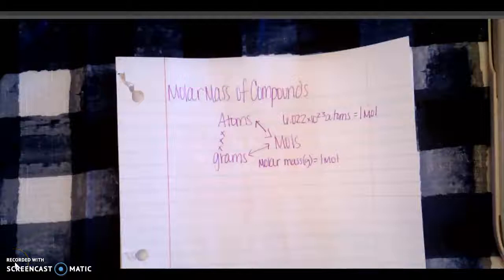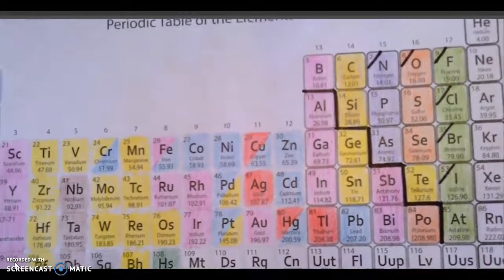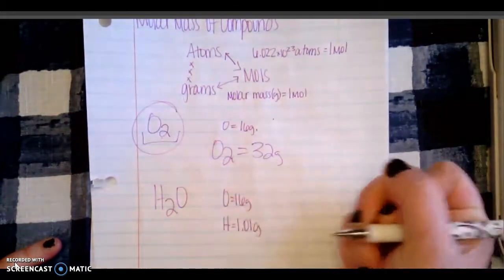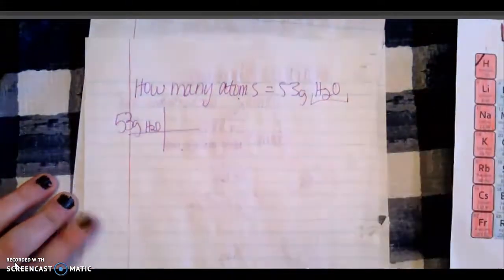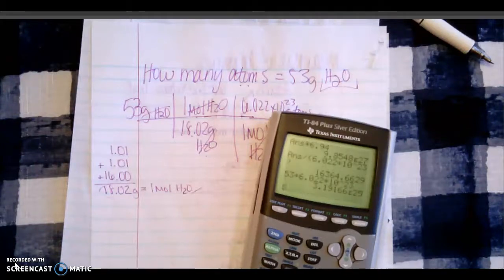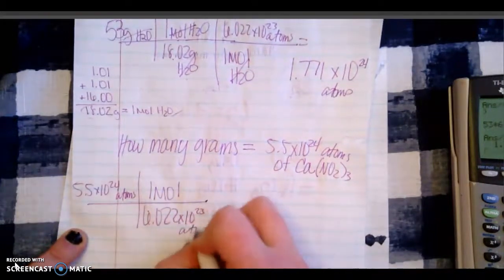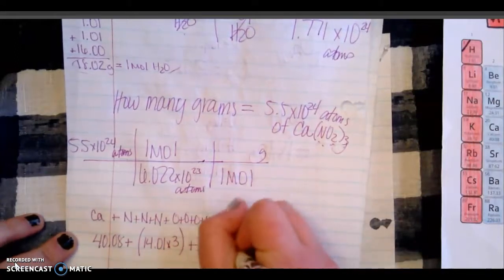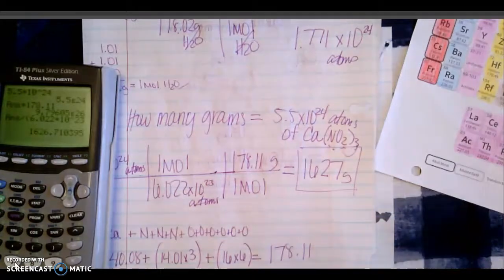Molar Mass of Compounds